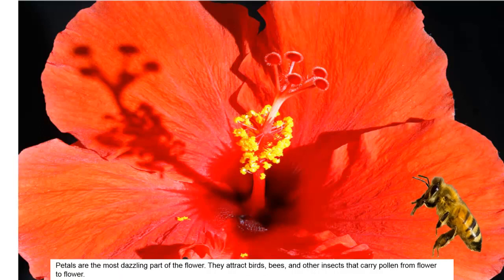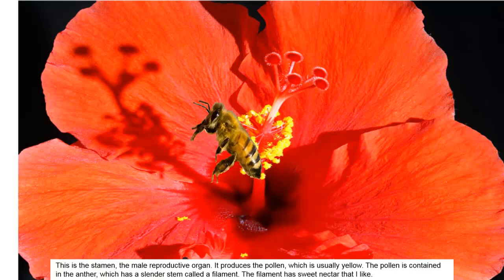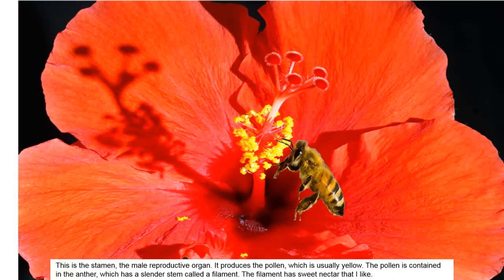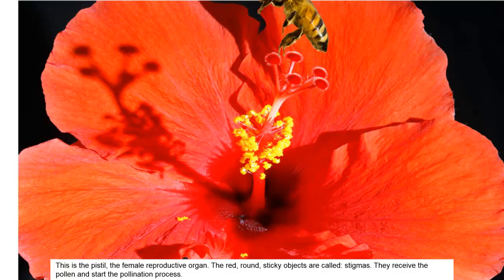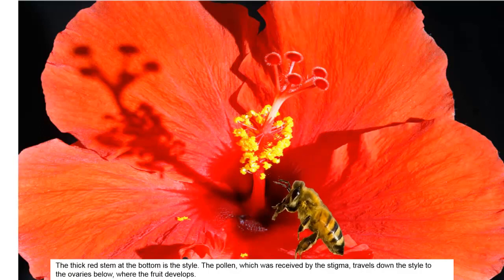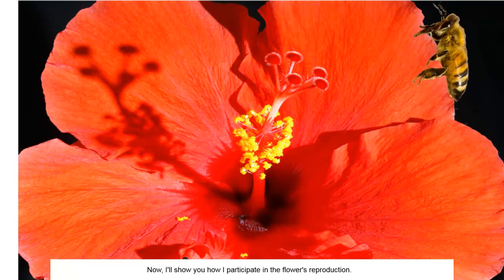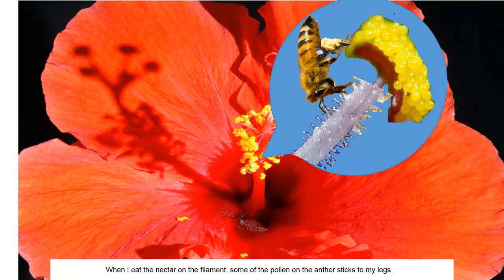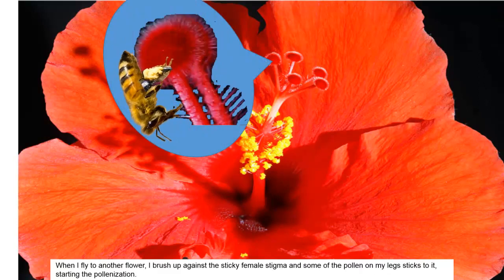The Bee and the Flower - How Flowers Reproduce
e-Learning video about how flowers reproduce by pollination by bees. The video was produced with PowerPoint  and Speech-Over which integrates the visuals with the audio narration.